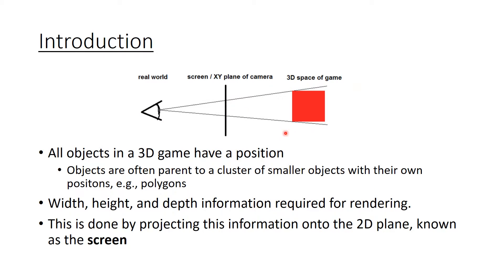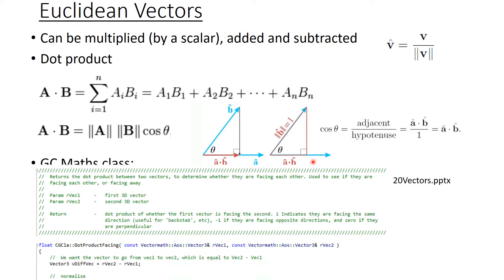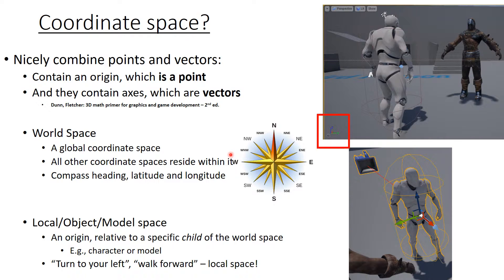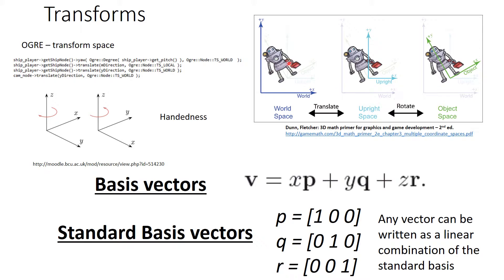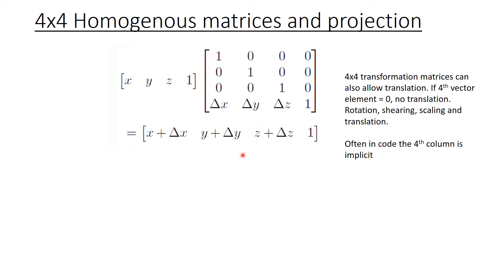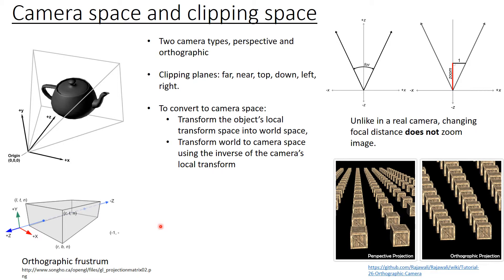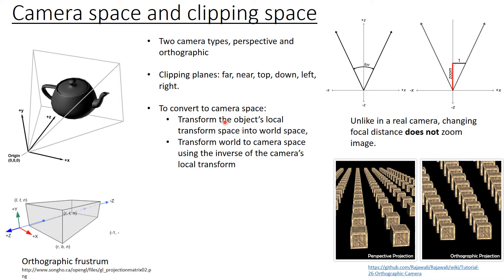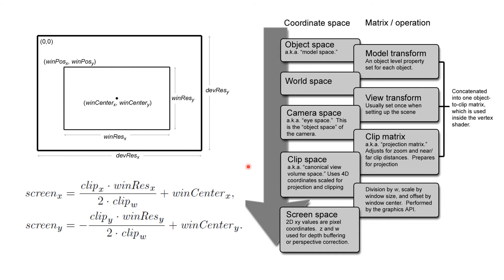The process of projecting a 3D point into the 2D space of the screen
Here I discuss the process of transforming a 3D point from its own model space into the 2D space of the screen in order to allow it to be rendered. If you like a little maths you may enjoy this video..